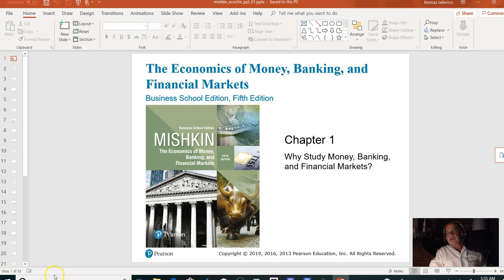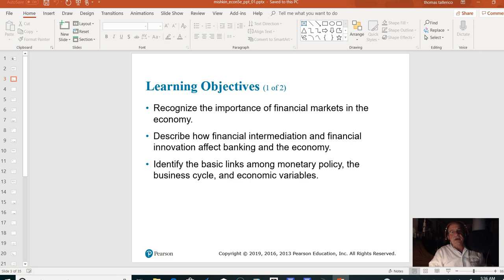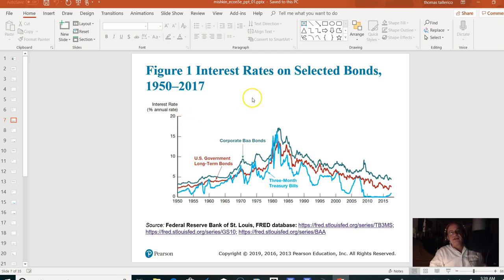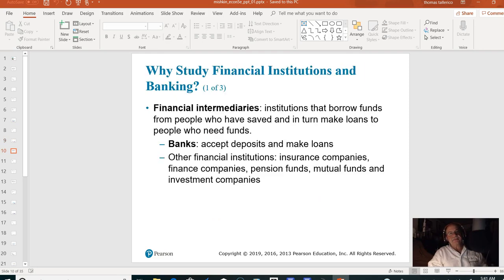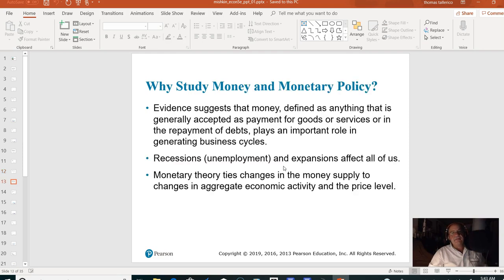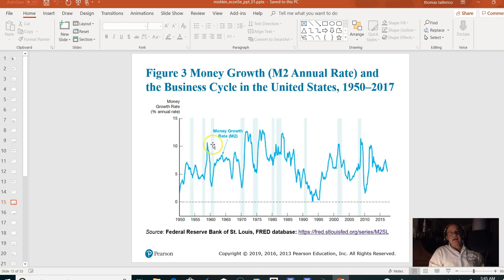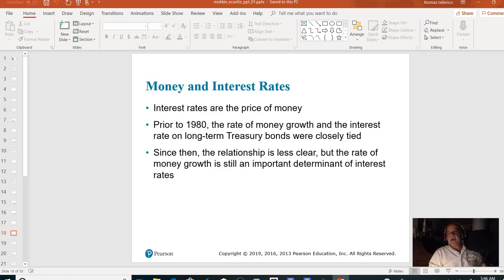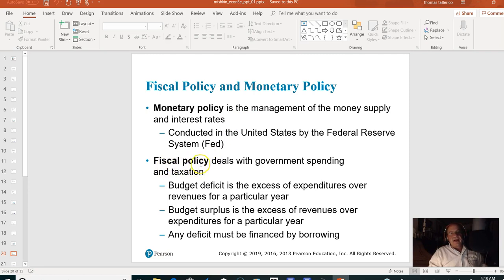545 chap 1 part 1